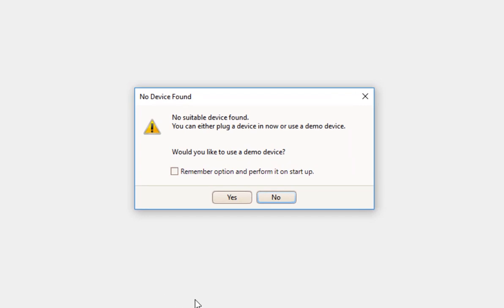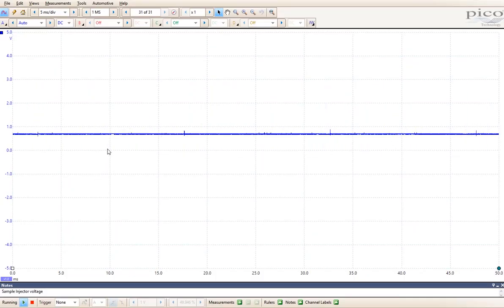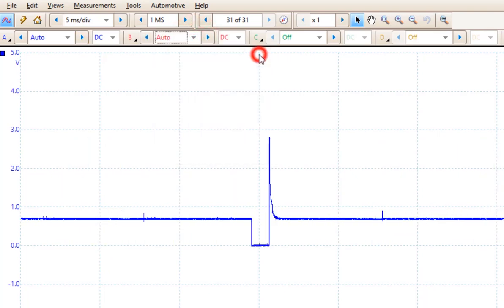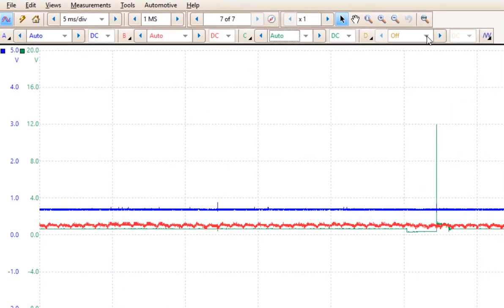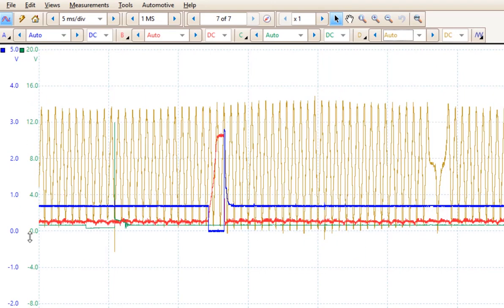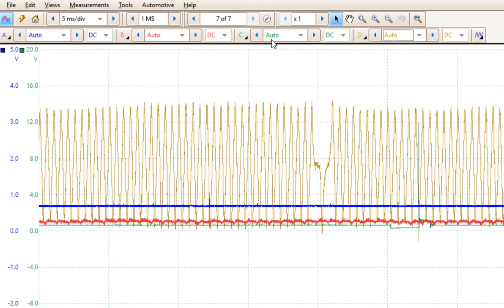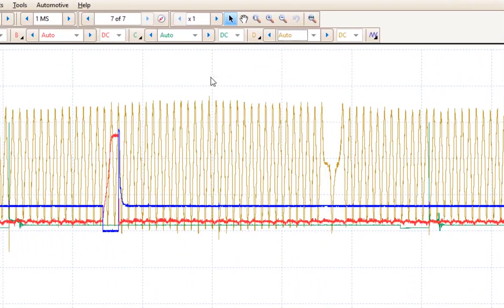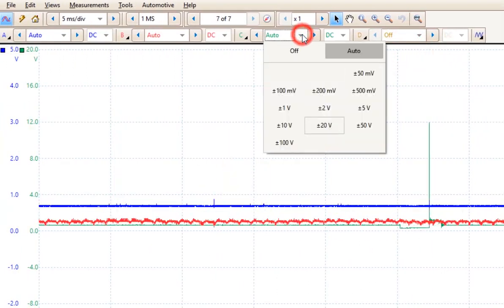Pico 6 Demo Mode & Channels (Lesson 1)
Pico 6  Using Demo Mode and Channels.
lesson 1 in a series of Pico automotive software training.